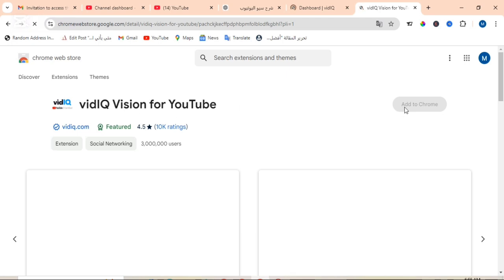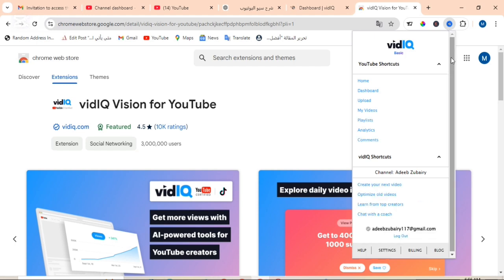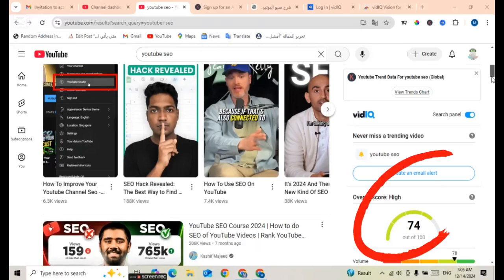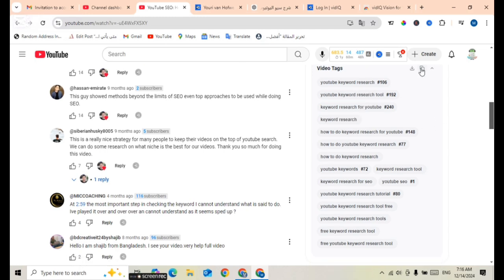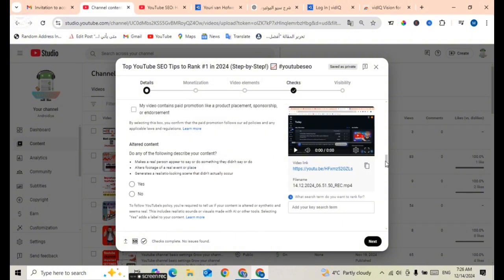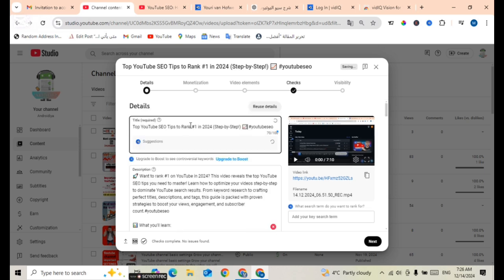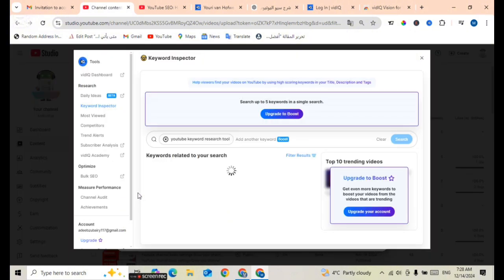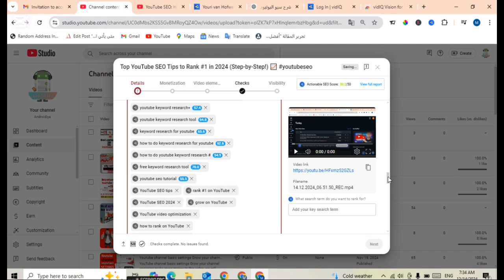Top YouTube SEO Tips to Rank #1 in 2024 (Step-by-Step!) 📈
🚀 Want to rank #1 on YouTube in 2024? This video reveals the top YouTube SEO tips you need to master! Learn how to optimize your videos step-by-step to dominate YouTube search results. From keyword research to crafting perfect titles, descriptions, and tags, this guide is packed with proven strategies to boost your views, engagement, and subscriber count.

📊 What you'll learn:
How to find the best keywords for YouTube SEO
Secrets to rank higher in search results
Tips to improve click-through rates (CTR) and watch time
💡 Whether you're just starting out or want to grow faster, these expert strategies will help your channel stand out in 2024. Don’t miss it!

the prompt used in the video:

(Title)
This is a new title for a YouTube video—write this title exactly as it is, adding appropriate emojis. Then, in the next step, suggest 5 alternative titles with emojis. After that, write popular keywords related to the title in 400–450 characters, separated by commas. Finally, craft a smart description that skillfully incorporates the keywords to help the video rank higher.